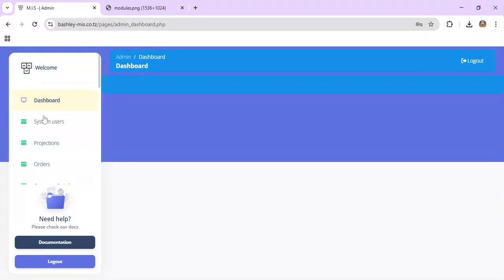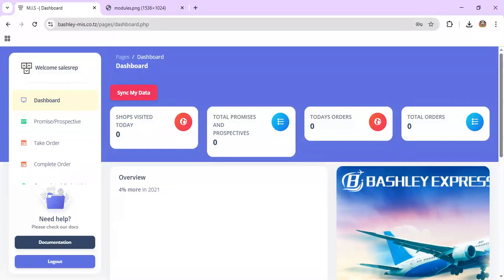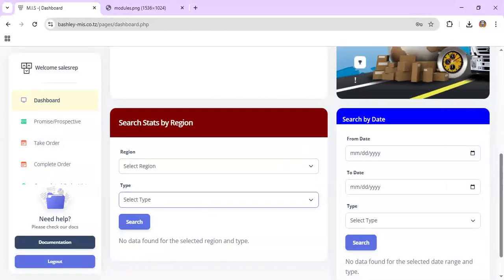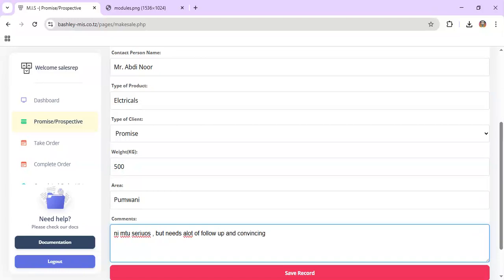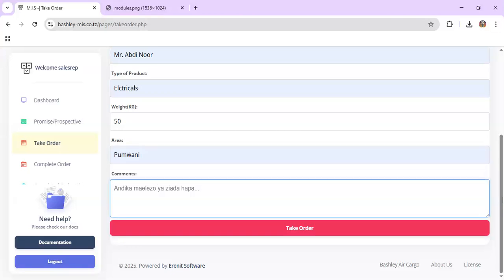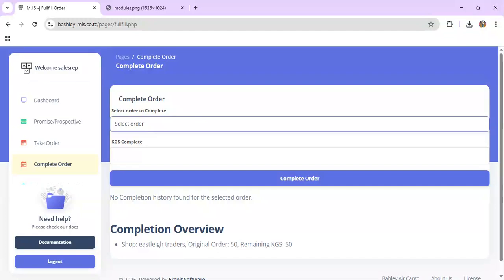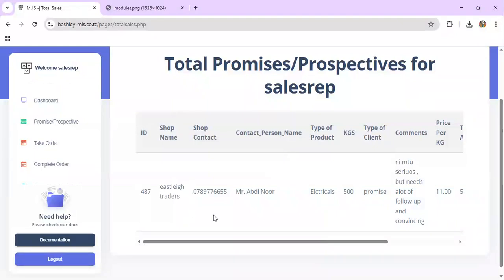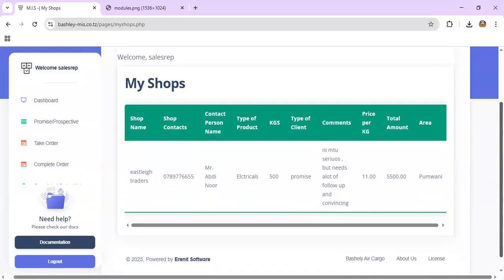SALES REP MODULE VIDEO